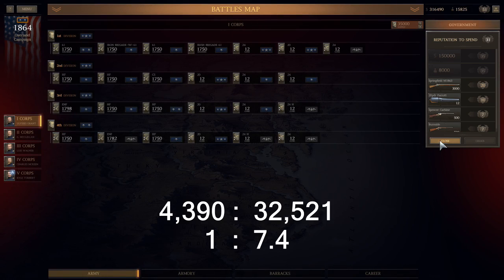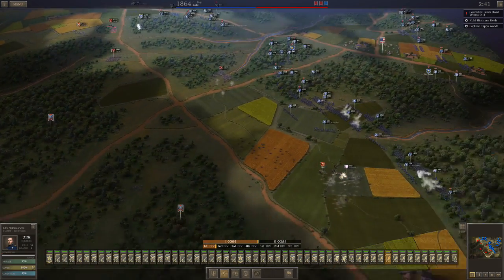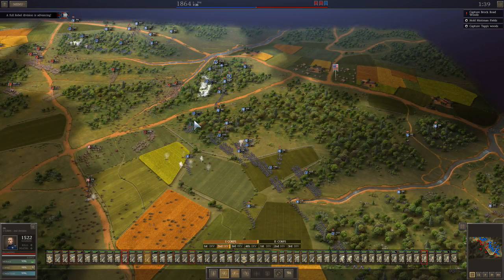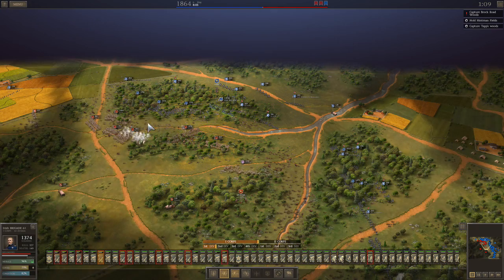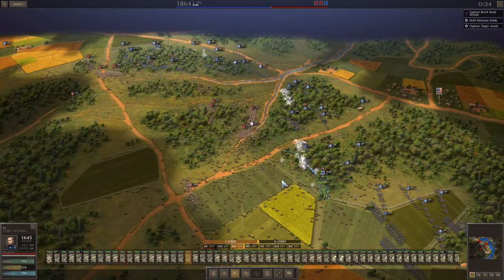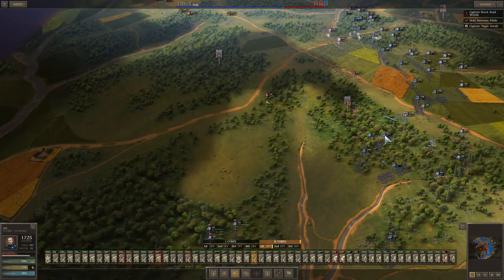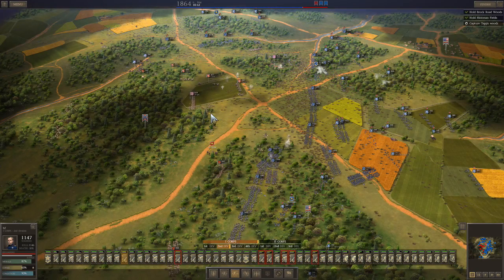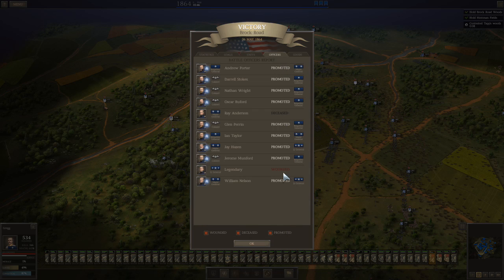Ultimate General Civil War - Union Legendary 37: Brock Road